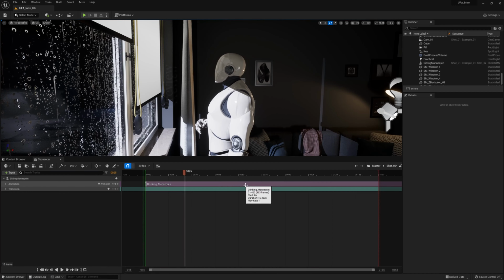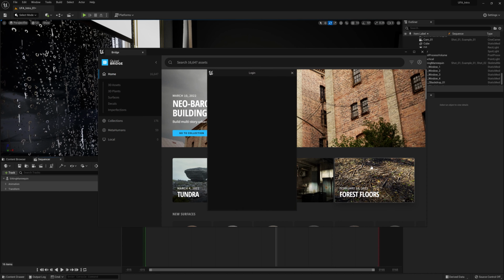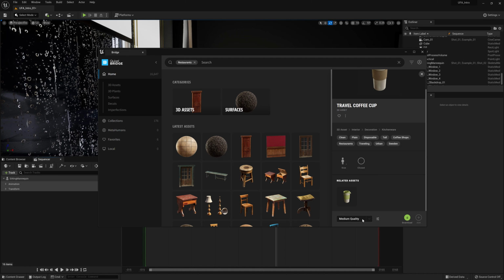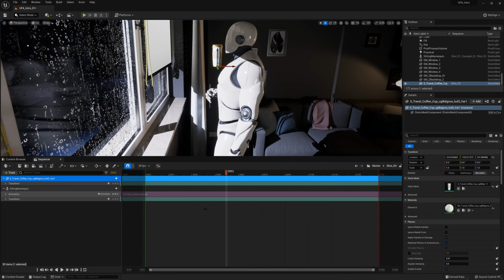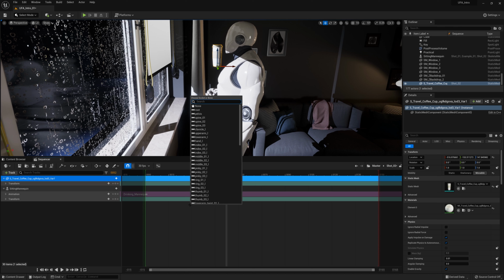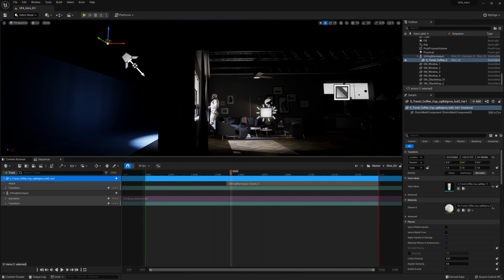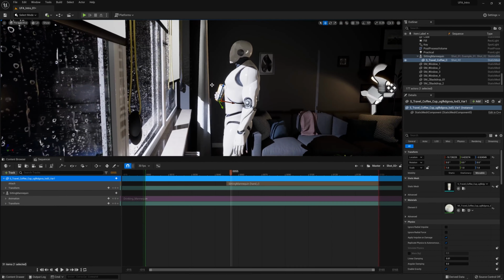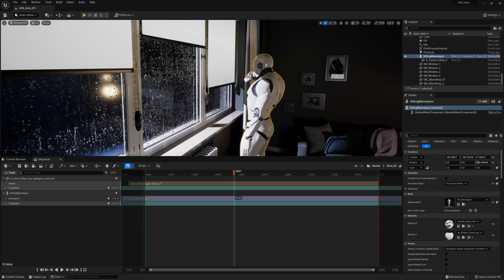Unreal Film Fundamentals - 15 - Quixel Bridge